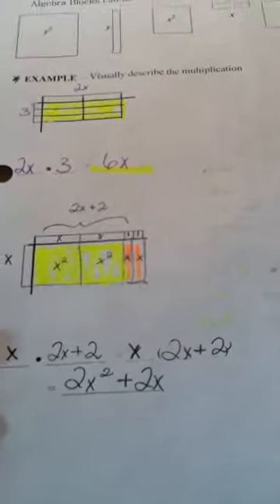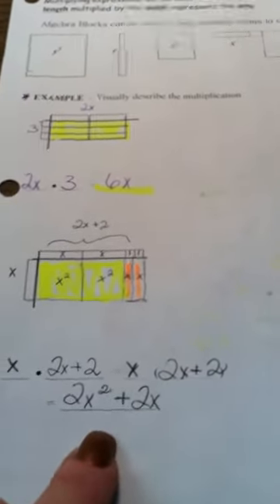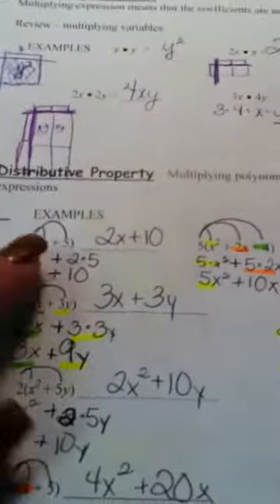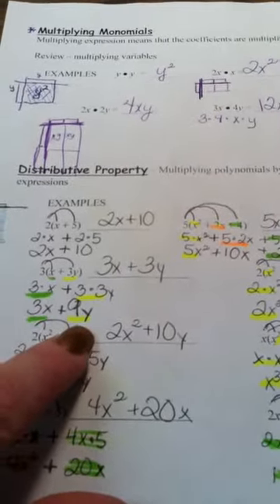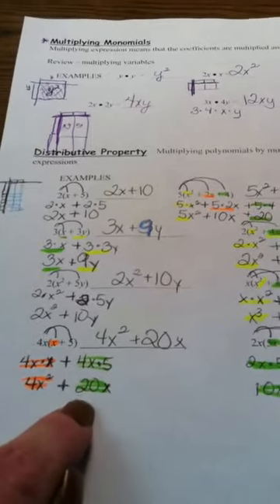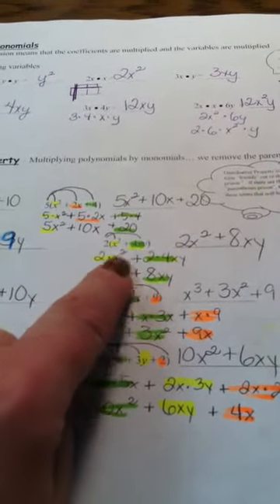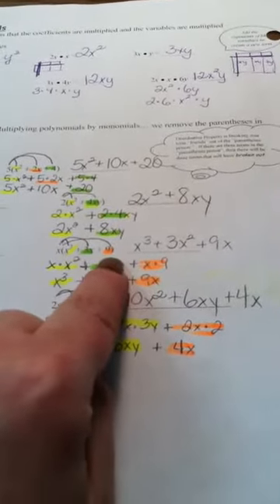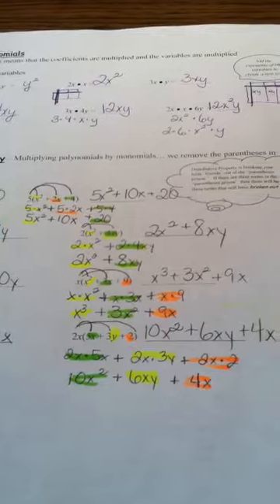Distributive Property with Visual Representations